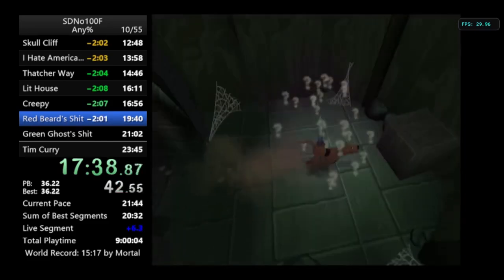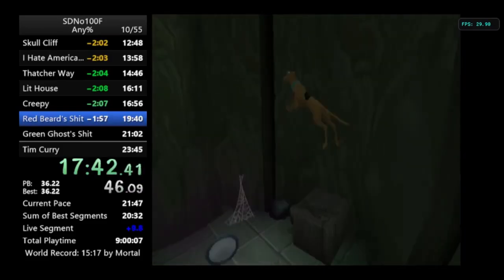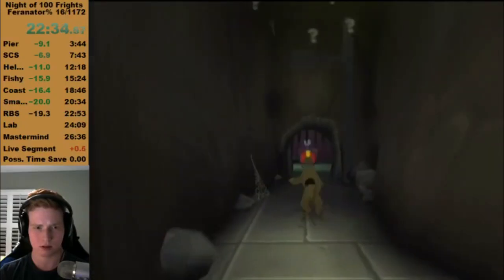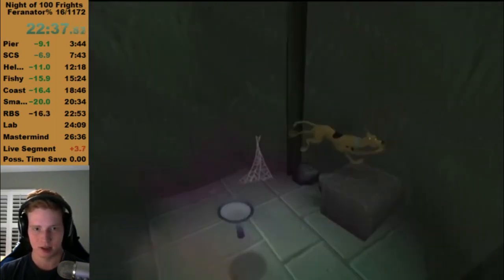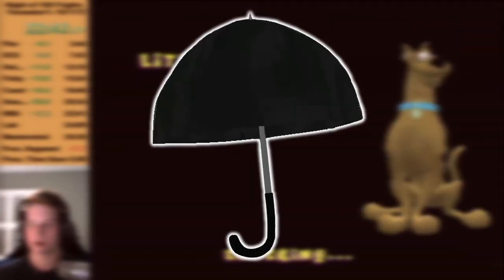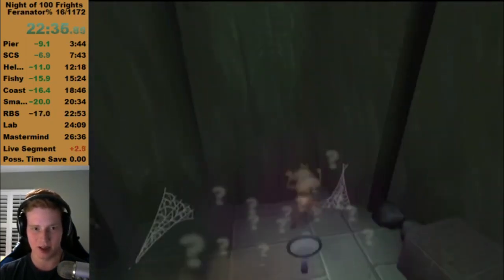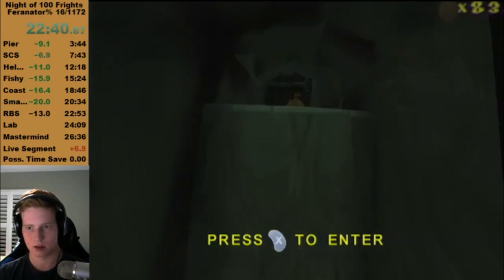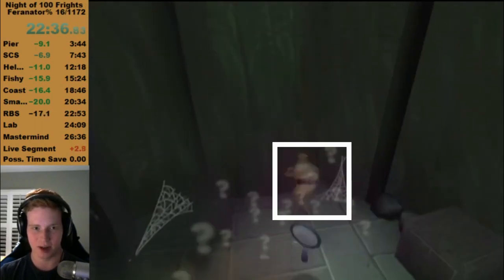Scooby-Doo! Night of 100 Frights, Tutorials: Red Beard Skip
Trick Originally by Foggerman
Clips from RyanInTheory and TFxMortal.